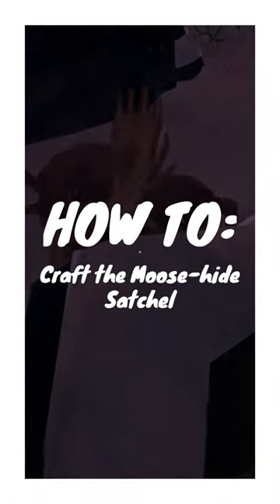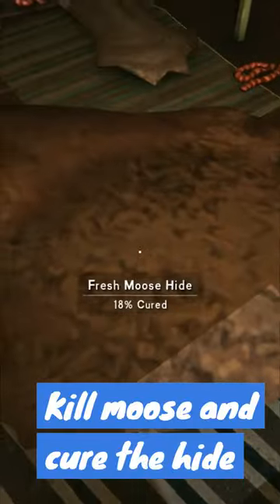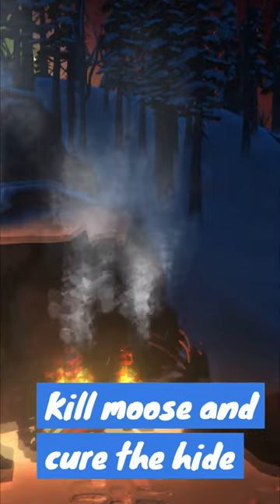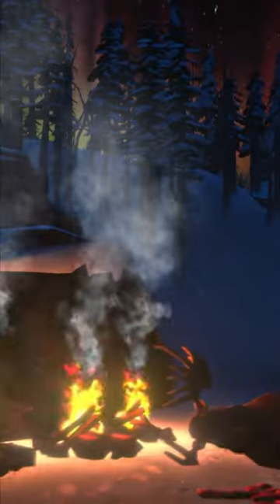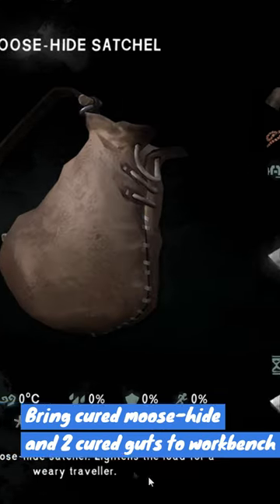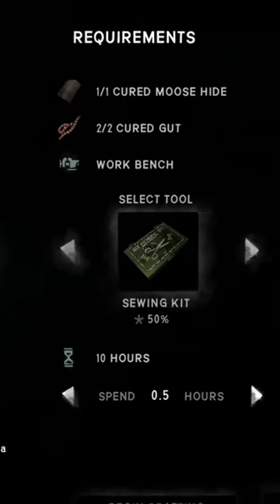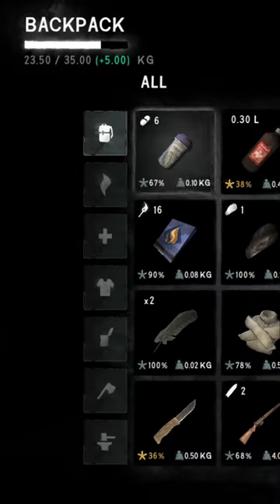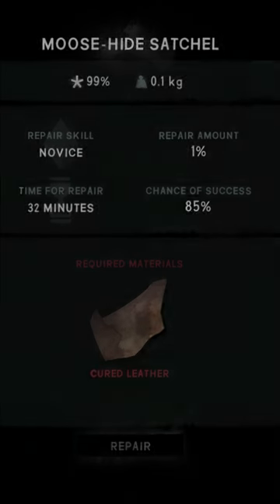THE LONG DARK: Crafting the Moose-hide Satchel | How To Guide | Stalker & Interloper Survival Tips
This how to guide highlights very quickly how to craft one of the best, rarest pieces of equipment, the Moose-hide Satchel.  This item can increase your chances of survival in The Long Dark adventure game by increasing overall carrying capacity, meaning you'll need to spend less time outdoors to unburden yourself, or that you're able to take more with you on long trips.  This is especially useful when playing through increased difficulty levels like Stalker and Interloper!

If you're lucky enough to have a weapon on hand when you encounter a moose, be sure to harvest the hide if you're able to kill it.  To craft the Moose-hide Satchel, you'll need to cure the hide for 10 days (in-game).  Once fully cured, bring it (along with two cured guts) to the nearest work bench and craft this new piece over 10 (in-game) hours to receive a substantial 5.00KG carrying capacity upgrade!